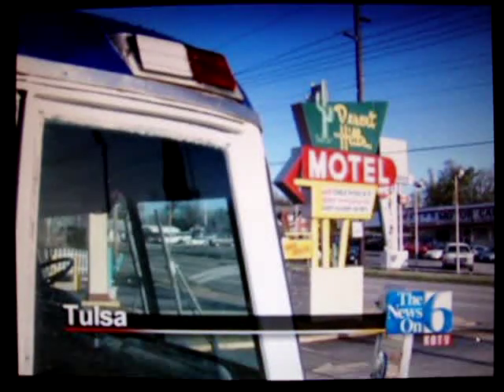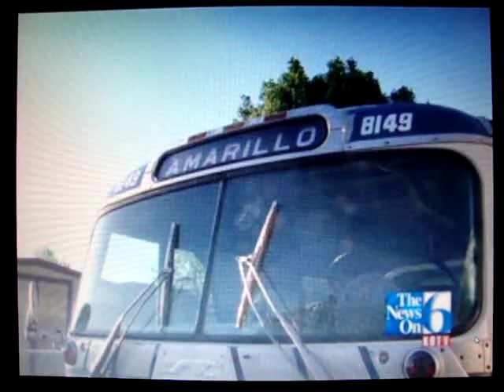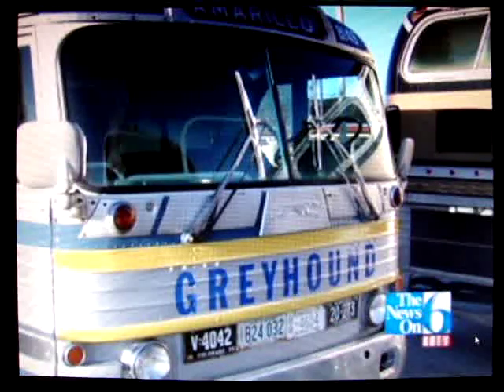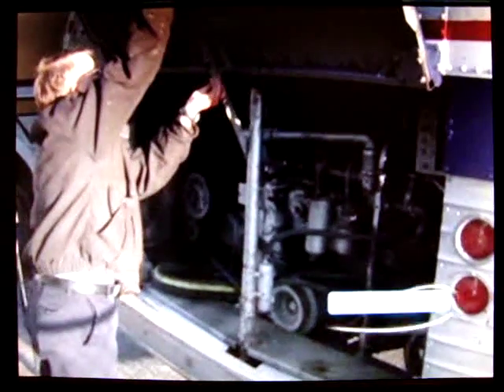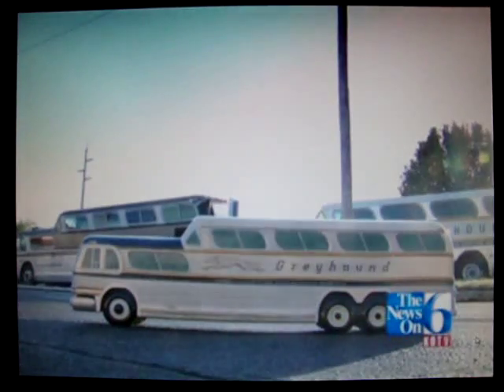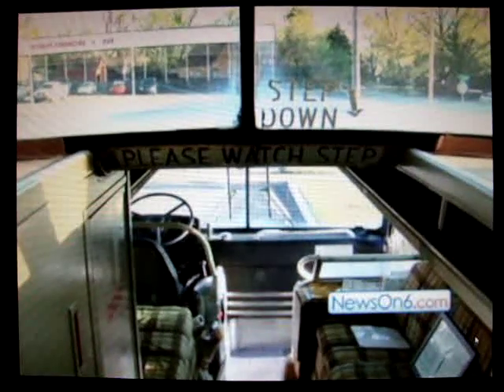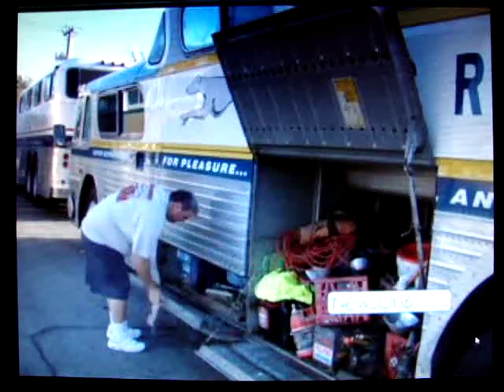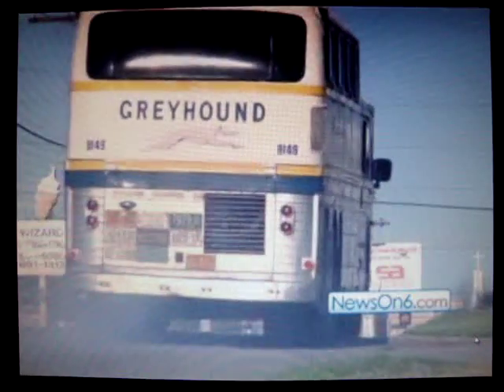Classic Greyhound Scenic Cruiser Busses Pass Through Tulsa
Chris Howell NewsOn6.com  (4-7-10)

TULSA---Tulsans may have thought they were in a time-warp this morning as a convoy of classic Greyhound Scenic Cruiser busses wound their way down Route 66 this morning. The restored busses, built in the 1950's were on their way to Adrian, Texas for the first ever Scenic Cruiser meeting.

Only 1001 of the nearly double-decker busses were built by GMC for Greyhound and only slightly over 200 are still on the road. Parts are hard to find, and keeping the 8-cylinder diesel busses running is no mean feat. But they are a true head-turner as the smoke their way down the road.

It's a nostalgic thing for most people,' said Tom McNally, they instantly remember, you know, and they're kind of blown away when they see one on the road again—it's kind of an instant flashback.'

The busses were said to get around 6 miles per gallon, but these drives said they were excited to be getting over 6.5 mpg!